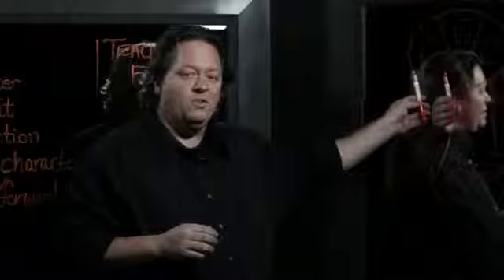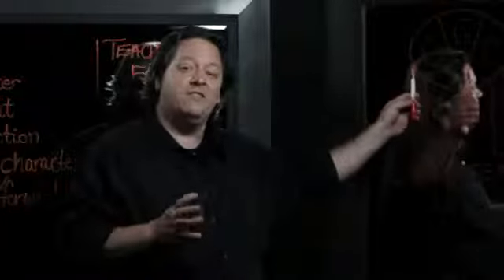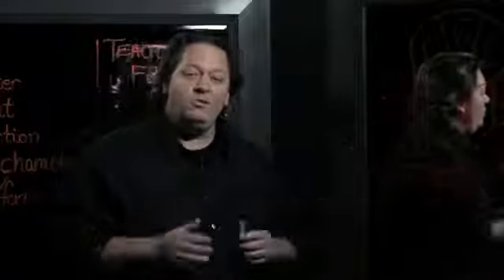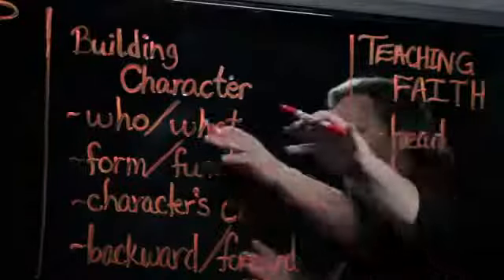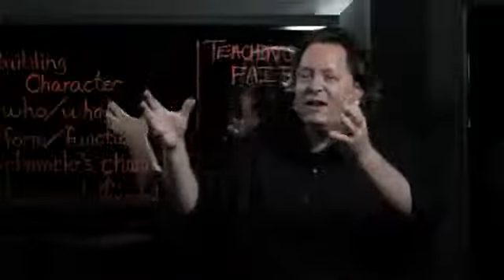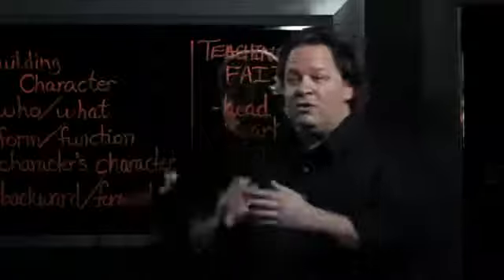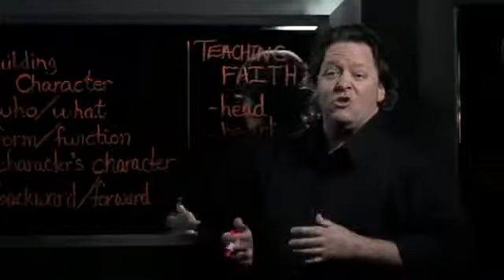STORY=POWER 2b - Small Groups - Character Development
Running a small group can be very rewarding. Here are some simple strategies to help you run the best group possible.

This series of storytelling workshops teaches six {places} where stories are used in ministry. each in two parts - a demonstration (part 1 - the story) and a teaching segment (part 2 - the strategy).
Watch them in order to get a full understanding of my "STORY SEAT" story-building and storytelling model.
STORY=POWER was filmed in Atlanta Georgia for the Secular and Post Modern Ministry Department of the General Conference of the Seventh-day Adventist Church.